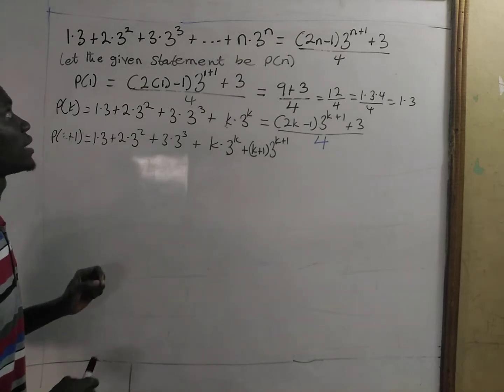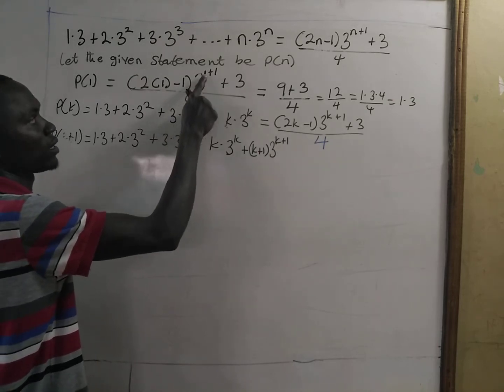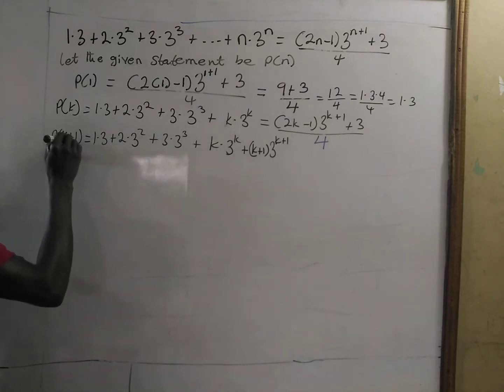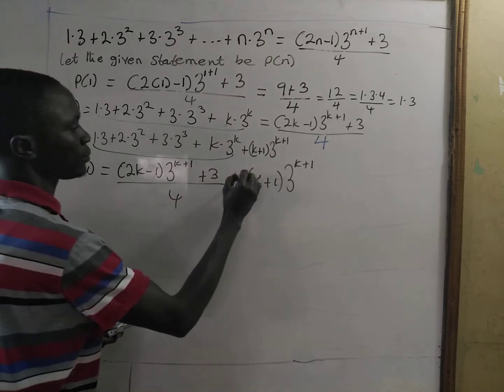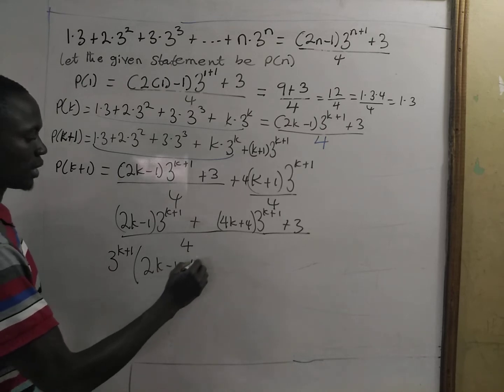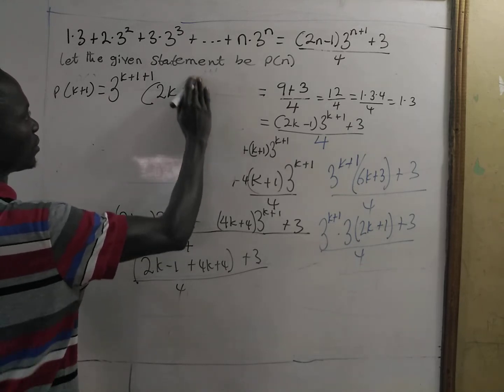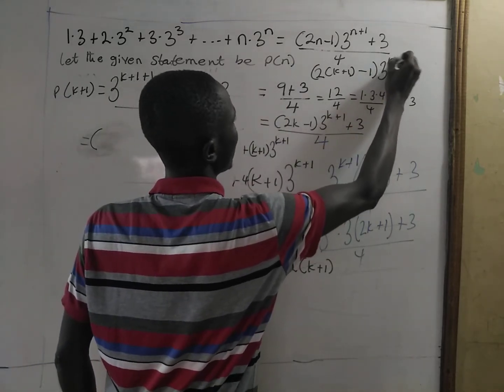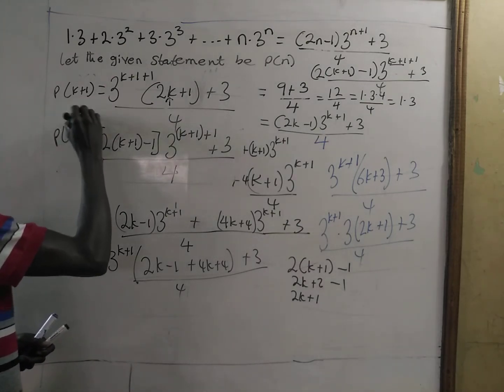use the principle of mathematical induction to show that 1.3+2.3²+3.3³+...+n.3ⁿ=((2n-1)3^(n+1) +3)/4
prove by the principle of mathematical induction that 1.3+2.3²+3.3³+...+n.3ⁿ=((2n-1)3^(n+1) +3)/4